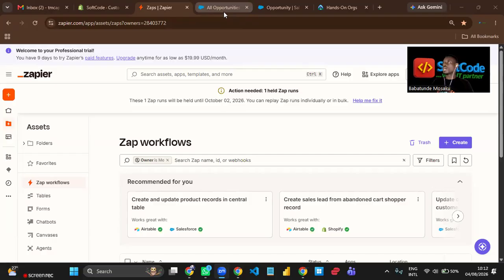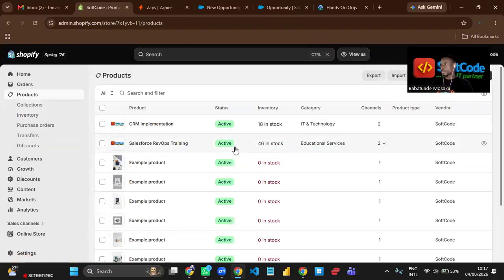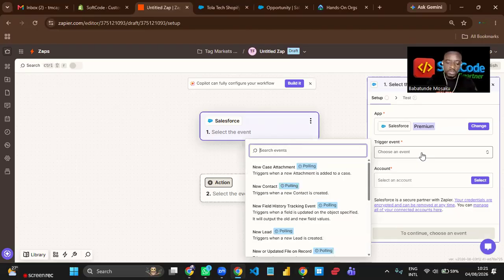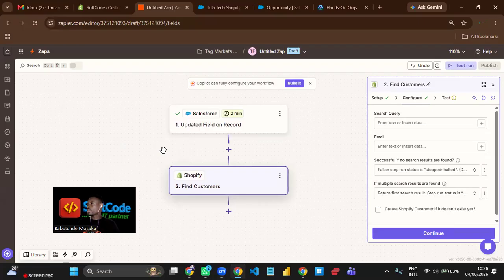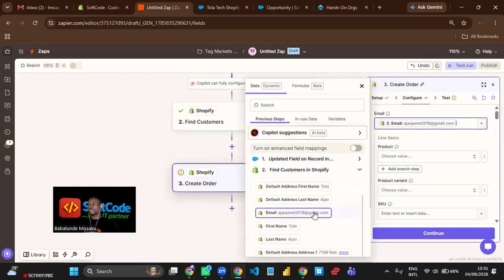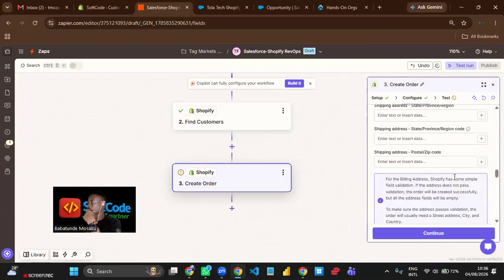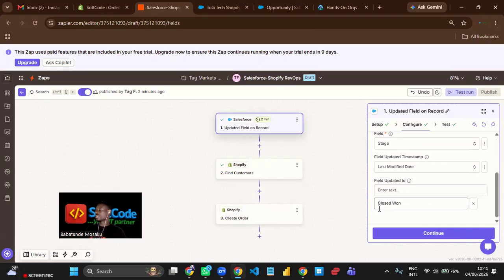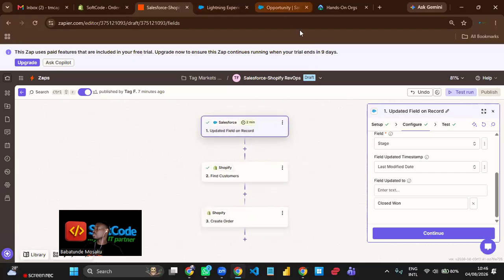Salesforce → Shopify Integration with Zapier | Sync Salesforce to Shopify (No Code)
In this session of the Salesforce RevOps Integration Training, we continue our Shopify integration series by exploring the reverse workflow—sending data from Salesforce to Shopify using Zapier.

In this video, you'll learn:
✅ Why businesses sync Salesforce with Shopify
✅ Real-world Salesforce → Shopify use cases
✅ Step-by-step Salesforce to Shopify integration using Zapier
✅ How to create Shopify customers automatically from Salesforce
✅ Best practices for building reliable automations

This session complements our previous video on Shopify → Salesforce integration, helping you build a complete bi-directional integration between the two platforms.

Whether you're a Salesforce Admin, Consultant, Developer, Business Analyst, or RevOps professional, this practical tutorial will help you automate business processes and improve data consistency across your CRM and eCommerce platform.